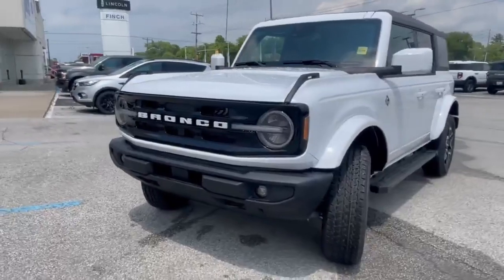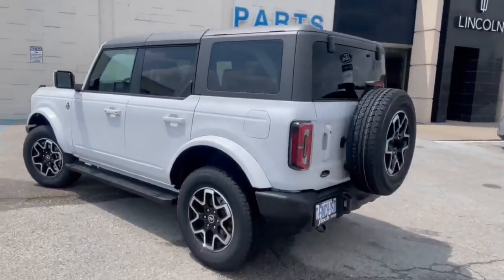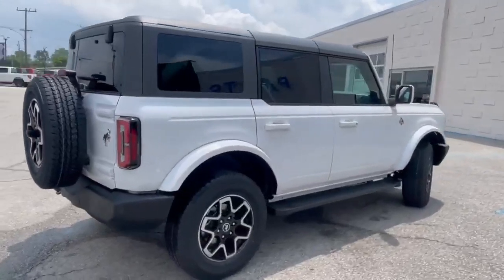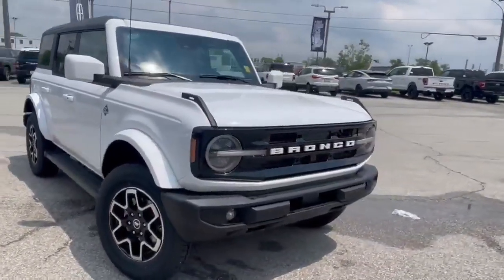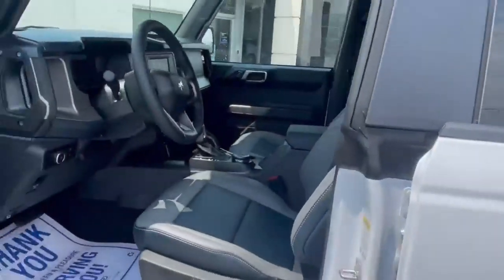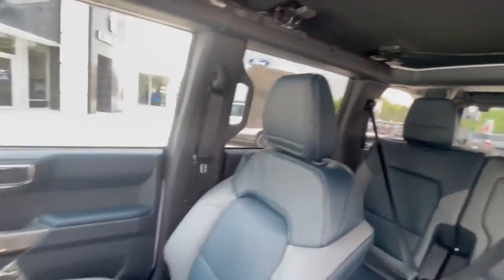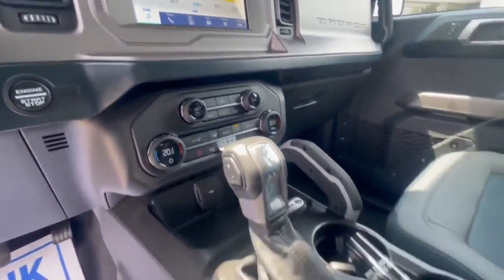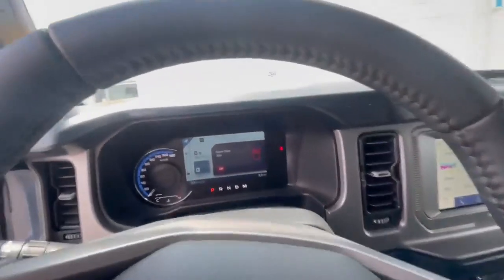2023 Ford Bronco Outer Banks Walkaround | Finch Used Cars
Stock#: XBN357

Finch Ford Lincoln
101 Indian Rd S
Sarnia, Ontario